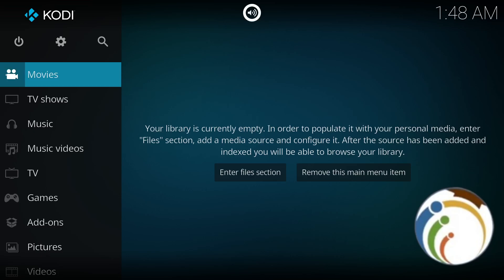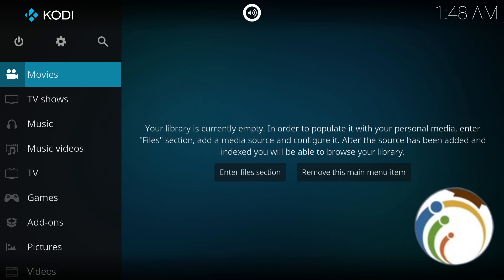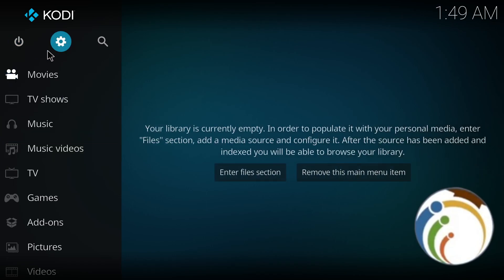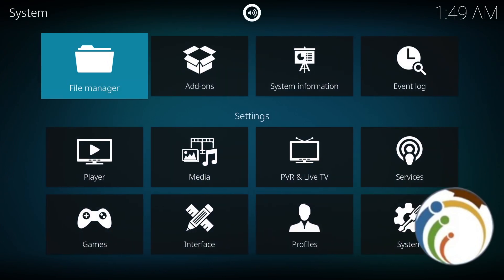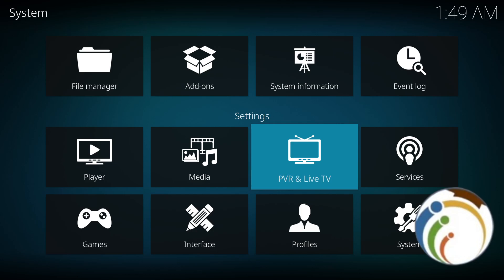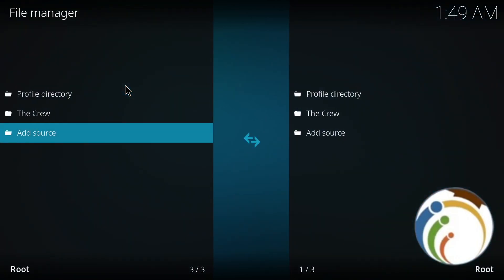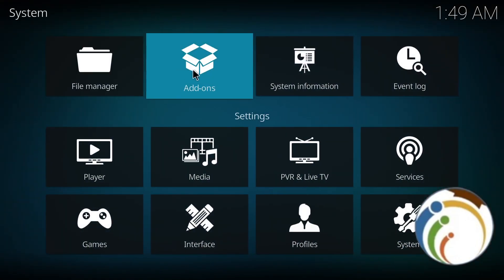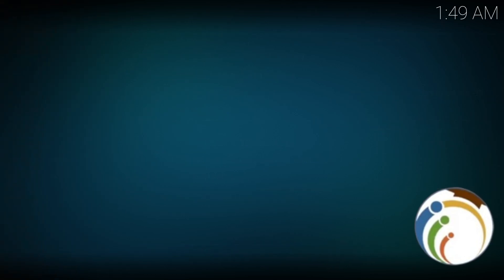How to Configure Kodi in 2024